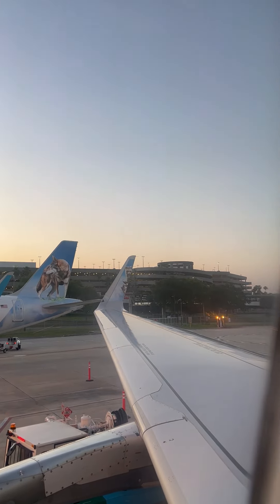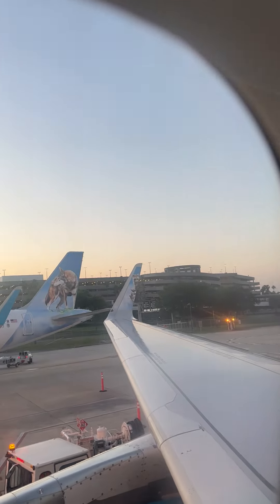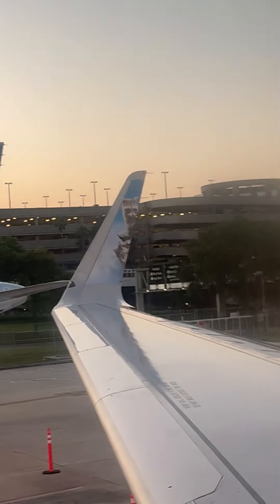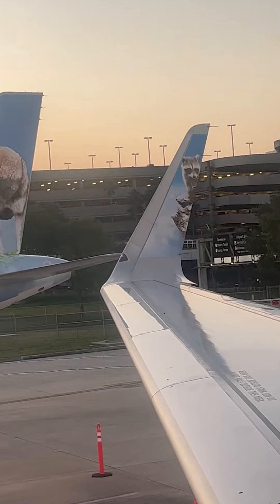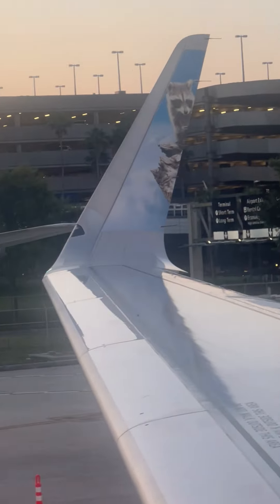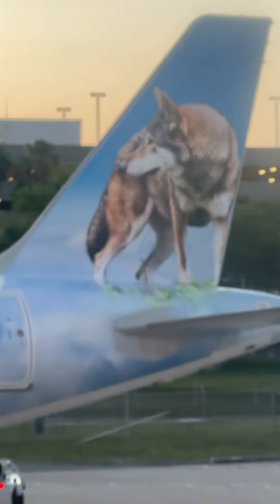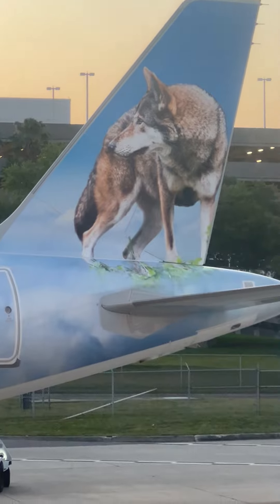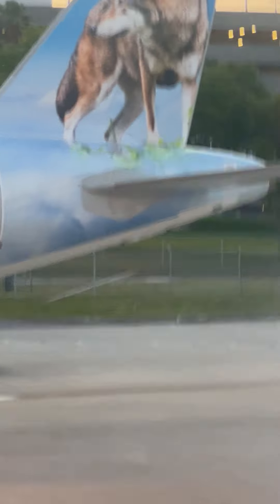Frontier flight 2374 from TPA to PHL 5 May 2022 (liveries)